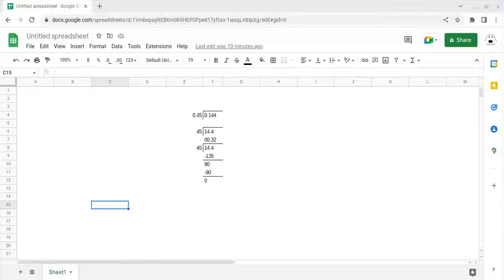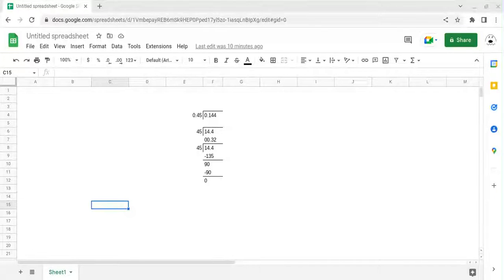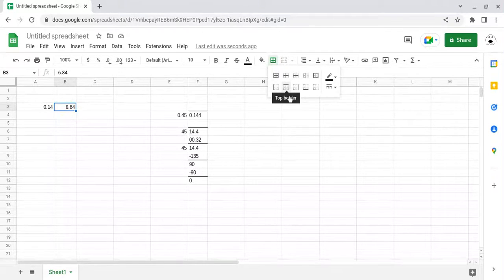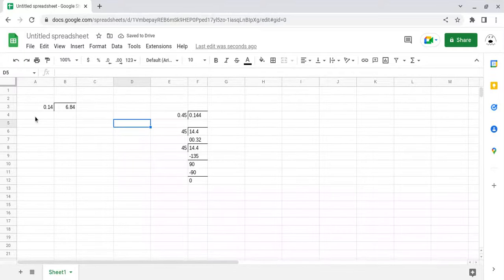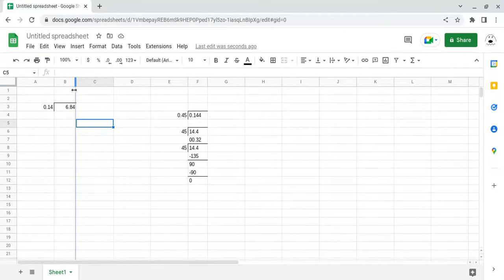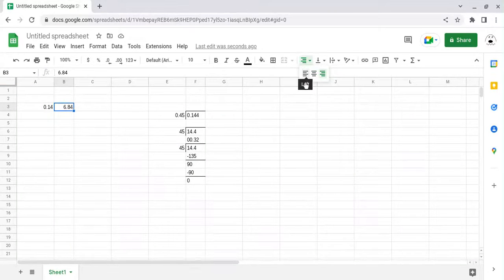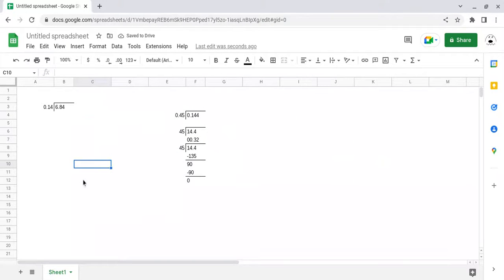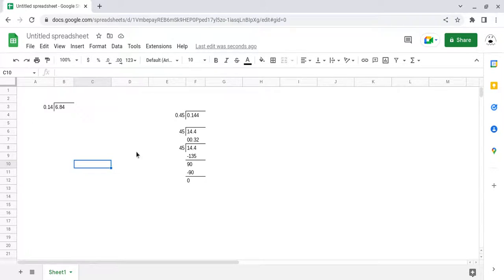Long Division in Google Sheets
In this video, I show you how I use Google Sheets to make long division worksheets. I prefer this over Google Docs as it looks nicer.